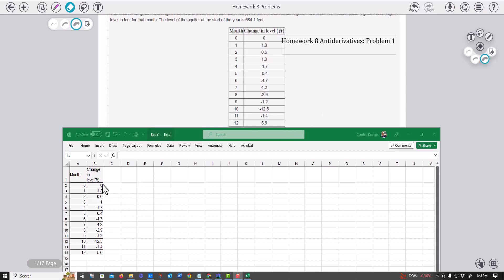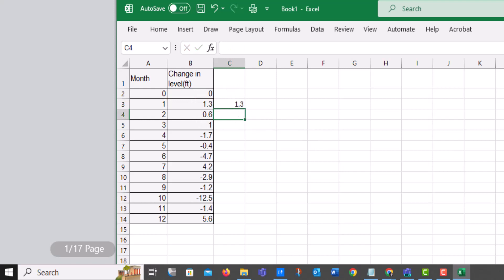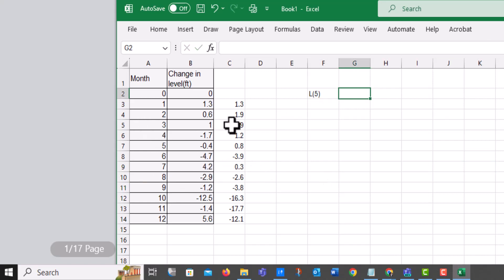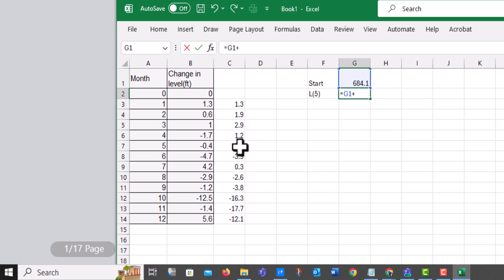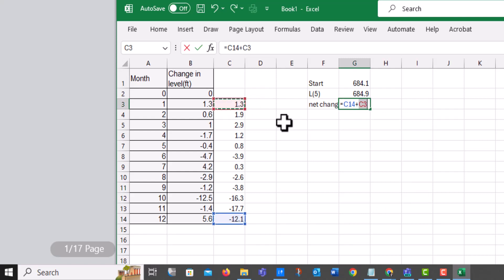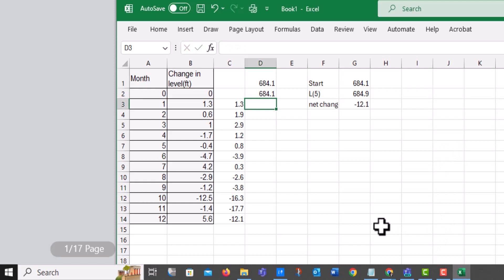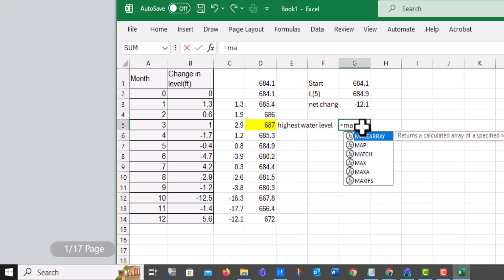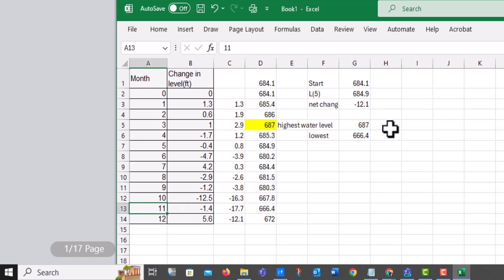Change in Rates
WW Homework #8 problem #1